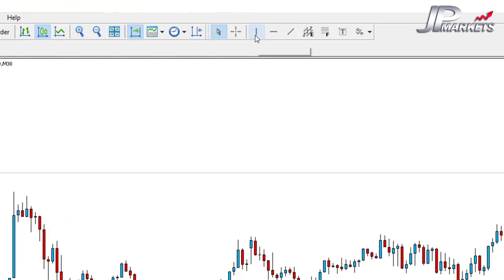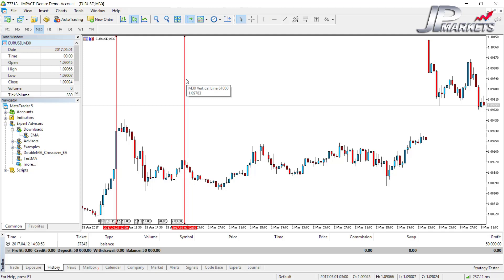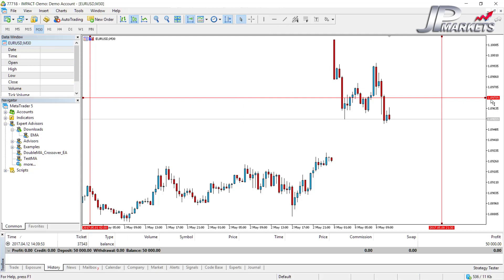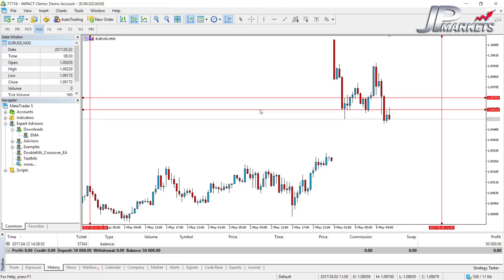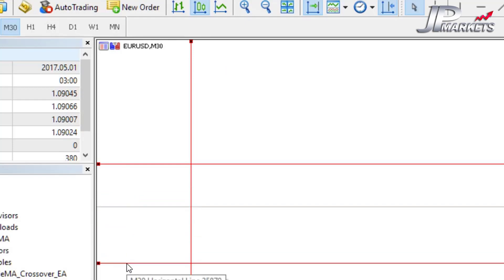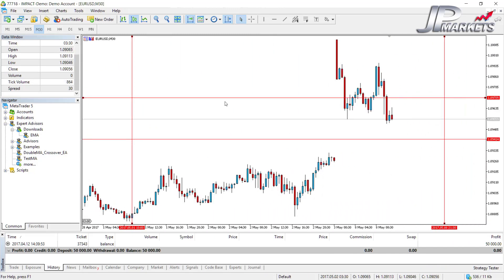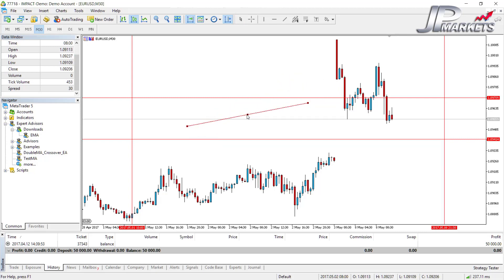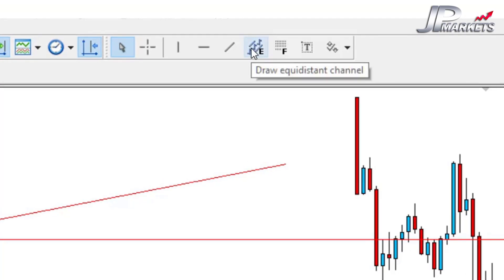Forex Trading - Introduction to MetaTrader 5 Part 6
The multiple award winning software Meta Trader 5 is becoming the industry standard, replacing Meta Trader 4 as the most popular forex trading platform. MT4 still has a massive community and is still used by a large amount of traders, but as time goes on more and more people are moving over to MT5.

There are a lot of simularities which is why we decided to focus on Meta Trader 5 first, as you can easily shift to Meta Trader 4 depending on which platform is being offered.